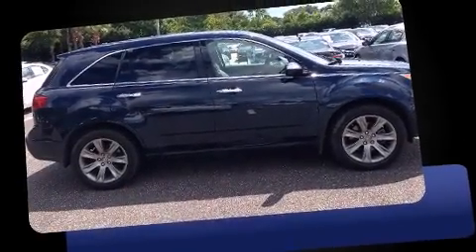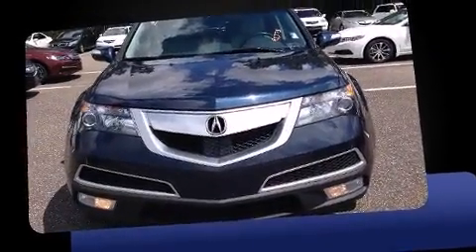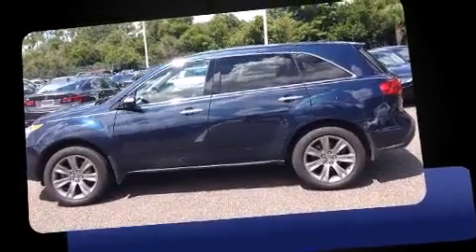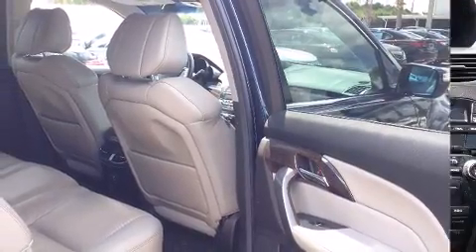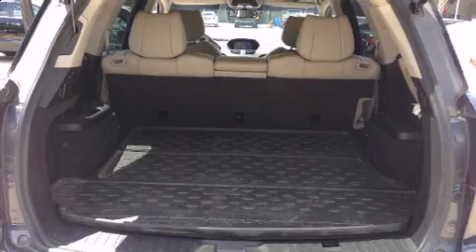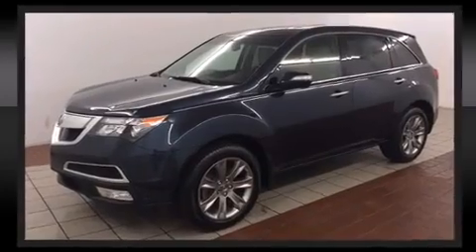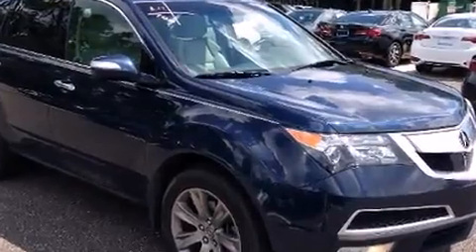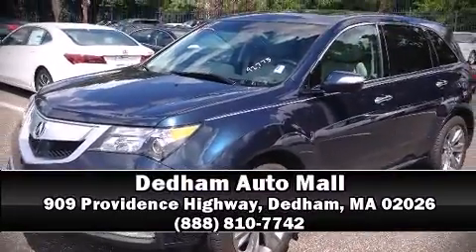2011 Acura MDX with Advance Package in Dedham, MA 02026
Here's a great deal on a 2011 Acura MDX. A 3.7 liter V-6 engine pairs with a sophisticated 6 speed automatic transmission, and for added security, dynamic Stability Control supplements the drivetrain. This model accommodates 7 passengers comfortably, and provides features such as: leather upholstery, power front seats, speed sensitive wipers, heated and ventilated seats, telescoping steering wheel, blind spot sensor, and the power moon roof opens up the cabin to the natural environment. With high intensity discharge headlights illuminating your path, you'll always appreciate maximum visibility. Premium sound drives 10 speakers, providing you and your passengers a sensational audio experience. Acura ensures the safety and security of its passengers with equipment such as: dual front impact airbags with occupant sensing airbag, head curtain airbags, traction control, brake assist, anti-whiplash front head restraints, a panic alarm, and 4 wheel disc brakes with ABS. Adaptive cruise control maintains a pre set distance behind the car ahead of you, simplifying highway driving and enhancing safety. A Carfax history report indicates just one previous owner. Our sales reps are knowledgeable and professional. They'll work with you to find the right vehicle at a price you can afford. Come on in and take a test drive!